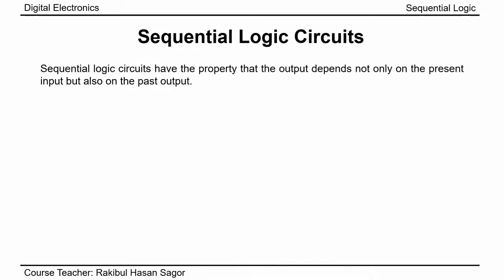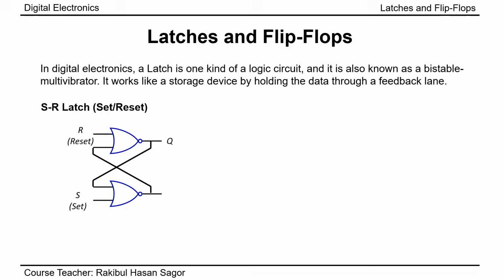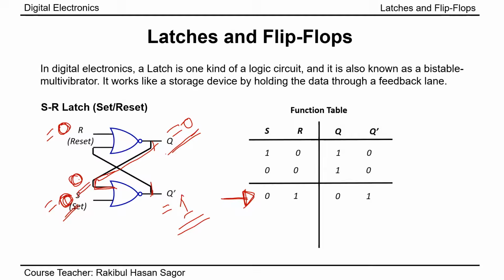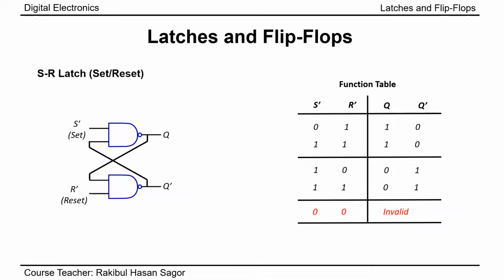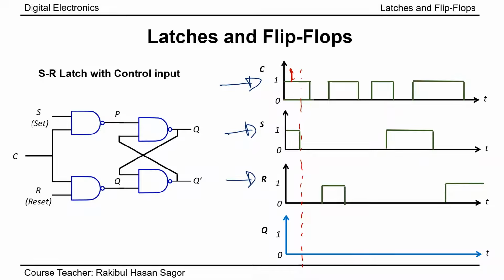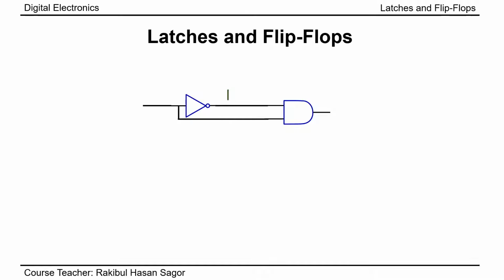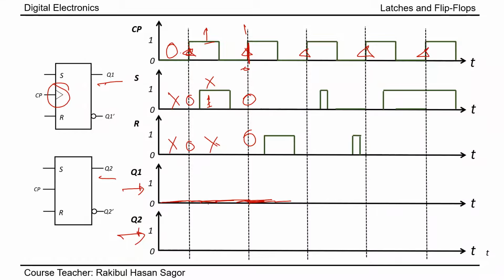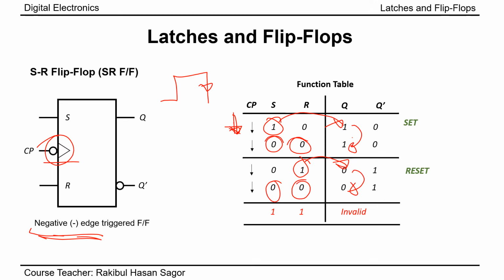1 Lecture 2 01 Introduction to Sequential Logic, SR Latch, Clock Pulse, SR Flip Flop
Digital Electronics: Introduction to Sequential Logic, SR Latch, Clock Pulse, SR Flip Flop